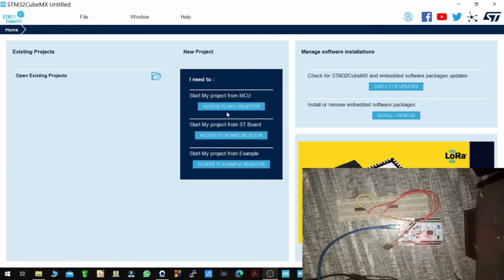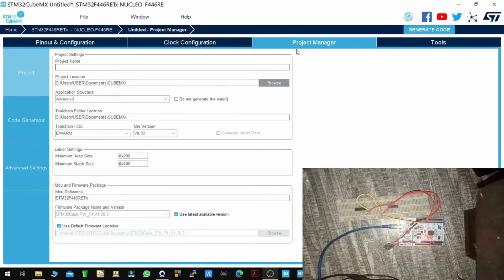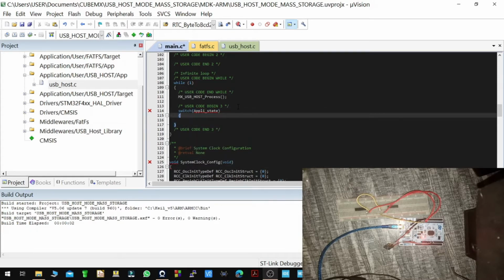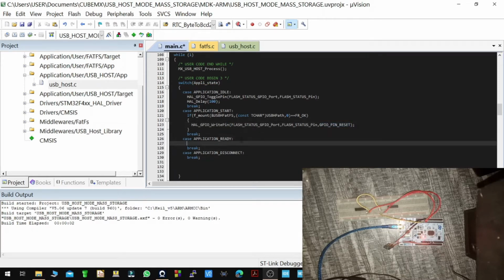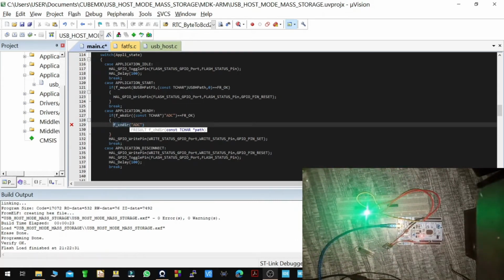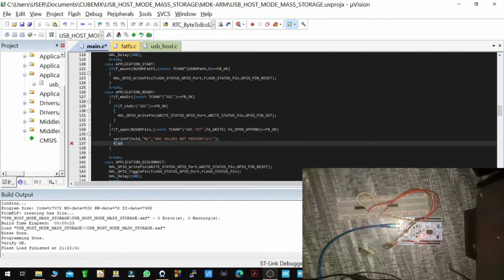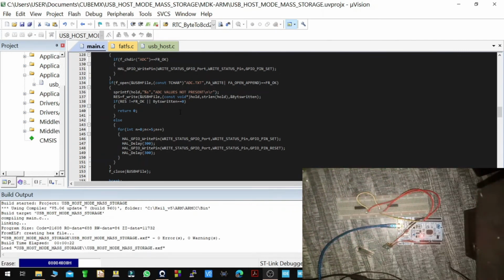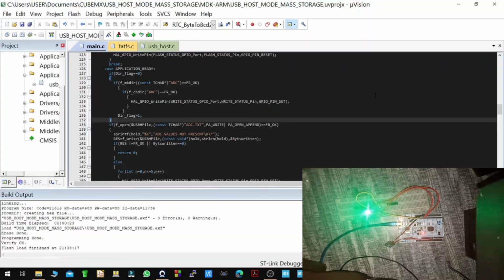USB HOST MASS STORAGE CLASS||HAL ||CUBEMX||Keil uVison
This tutorial introduces you to USB-OTF_FS, how you can connect your USB Flash Drive(USB HOST ONLY MODE) to your STM32 MCU,create a directory and create a file in that directory and store some data in the text file.